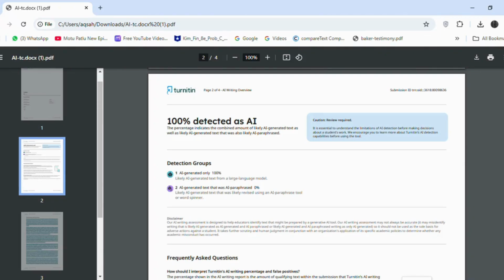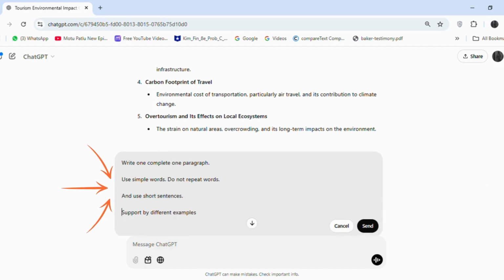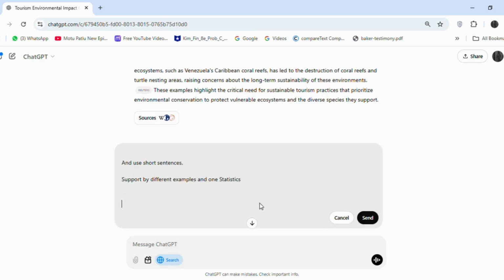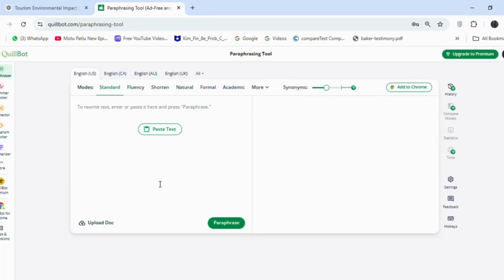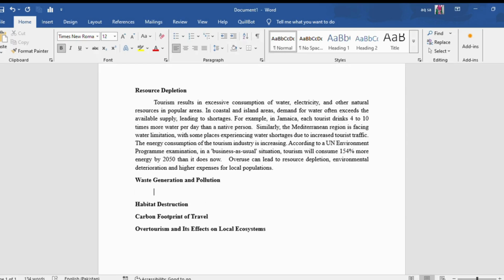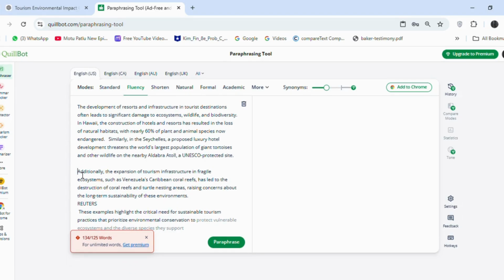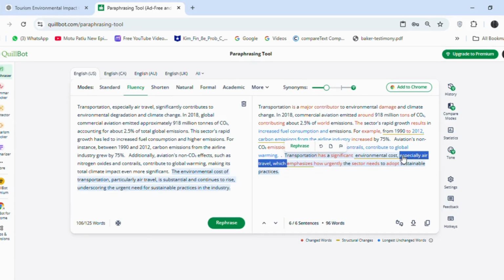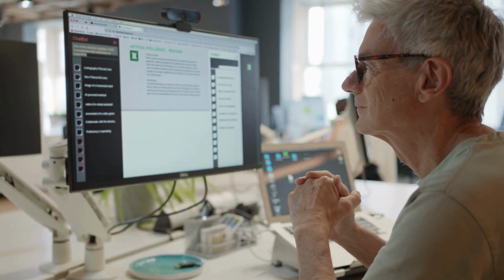How to Bypass AI Detection on ChatGPT for Free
Bypass AI Detection on ChatGPT – 100% Free & Easy!

Ever wondered how to make AI-generated content pass detection? Watch as I reveal a Turnitin AI report showing 100% AI detection—then, I show another report with 0% detected AI content. The secret? Simple tricks and free tools that make ChatGPT content look 100% human-written!

In this video, I’ll walk you through:
✅ The right way to use ChatGPT without triggering AI detection
✅ A step-by-step method to structure content naturally
✅ How to paraphrase AI-generated text using free tools like QuillBot
✅ Simple edits that make your writing sound human
✅ A real Turnitin AI report proving this method works!

This method is completely free and easy to follow. Want to make AI-generated content pass detection with zero issues?

Chapters
0:00 -Introduction
01:07 -Outline
01:40 - Paragraphs
04:36 - Paraphrase
10: 41- Turnitin Test